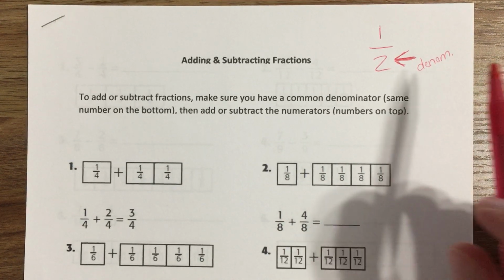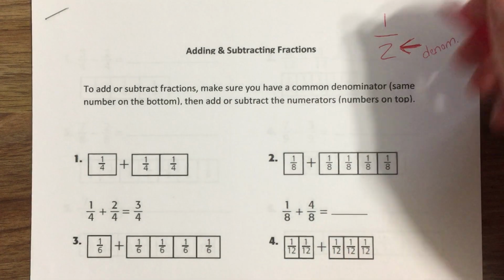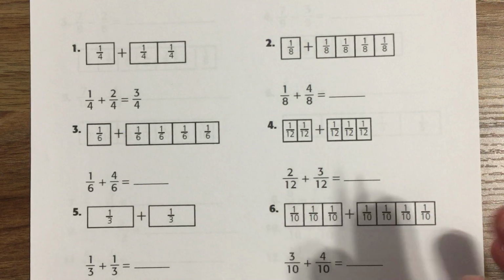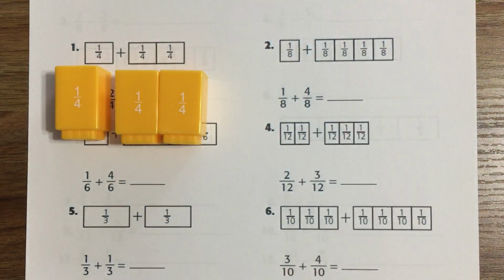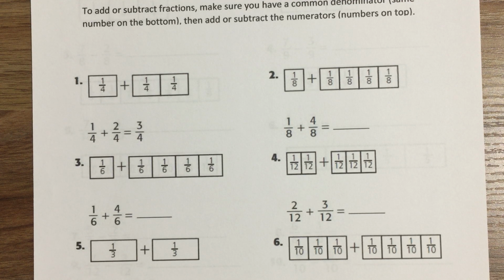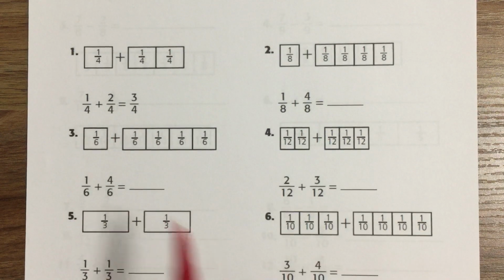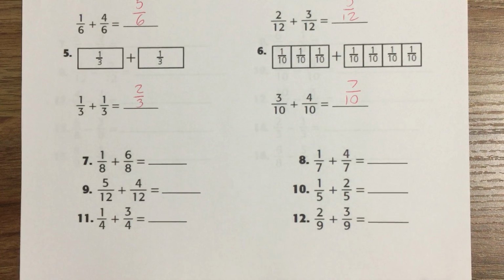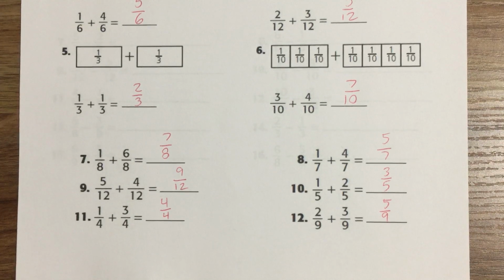Adding & Subtracting Fractions (Common Denominator)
How do we add fractions with a common denominator? Watch to find out! (It's pretty easy!)